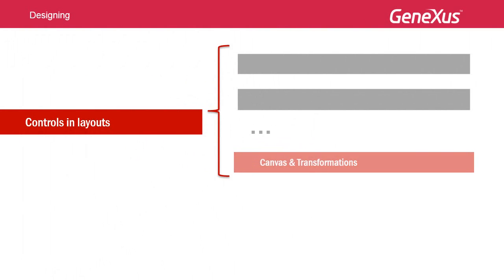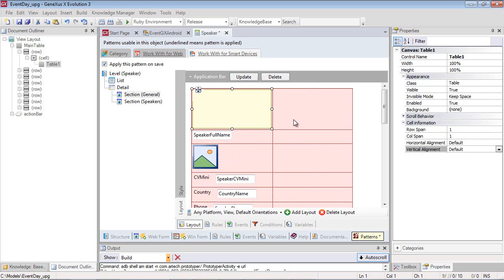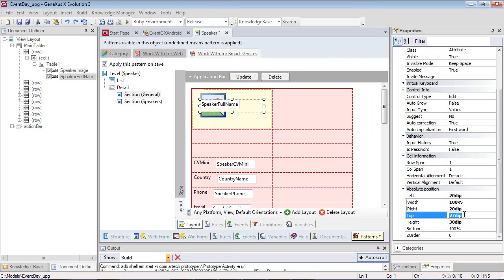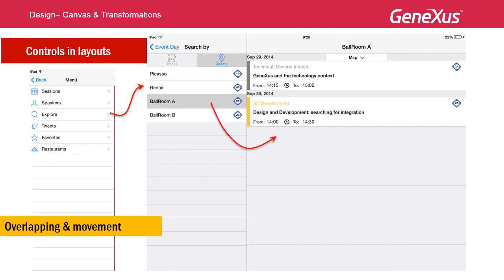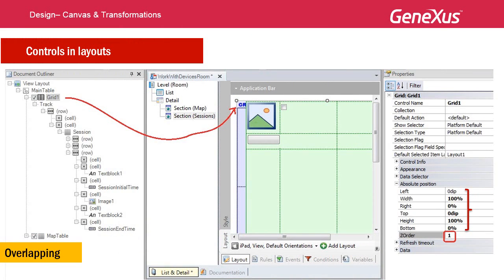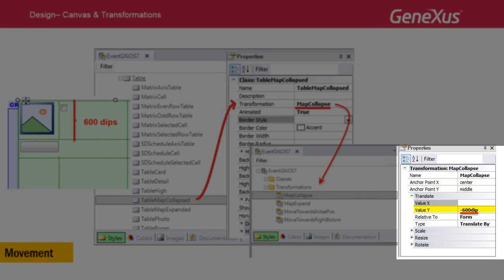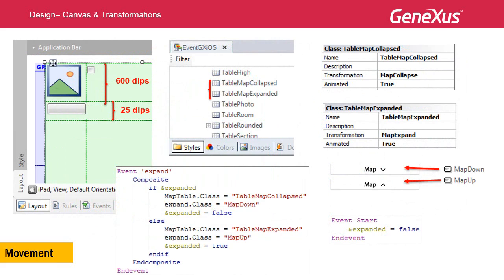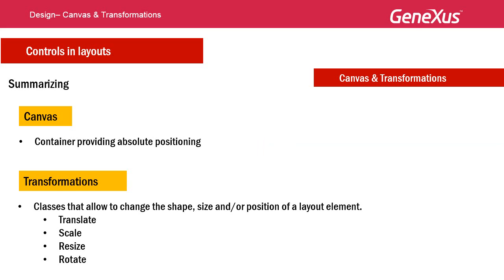Controls: absolute positioning and transformations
Applies to: Evolution 3.How to achieve overlapping controls in a screen of a mobile application (canvas), where some of them are displayed on top of others. Also, it is shown how to make a control move across the screen in an animated manner. The specific case refers to a general controls (transformations): translating, rotating, scaling, re-dimensioning controls.